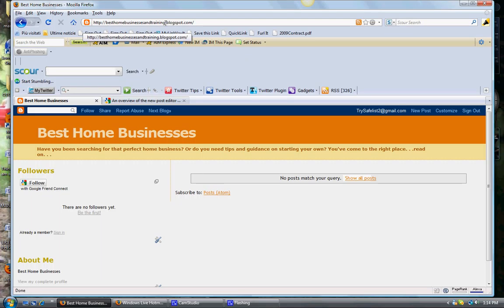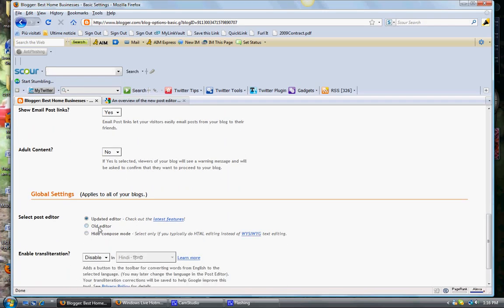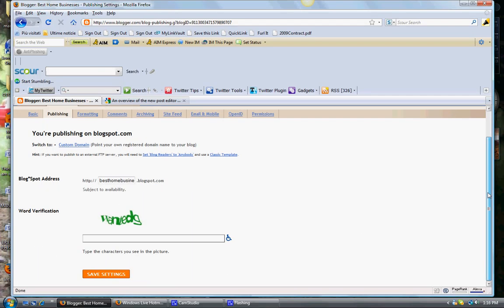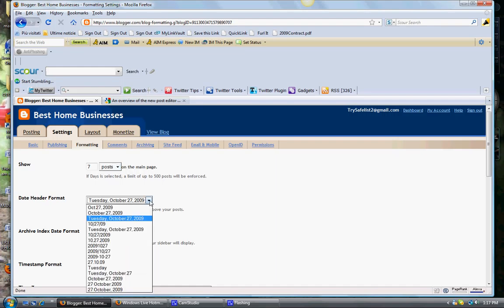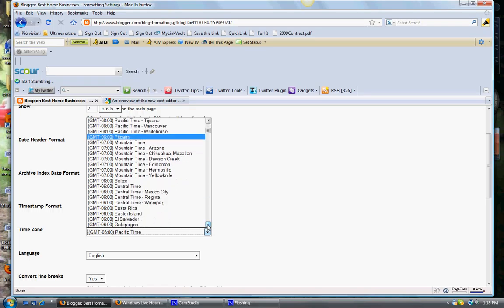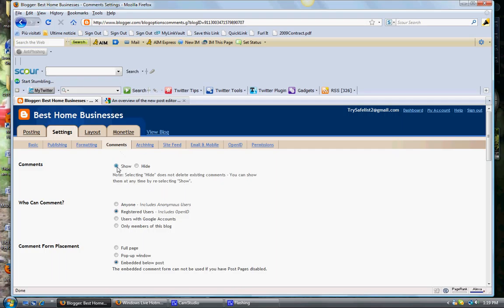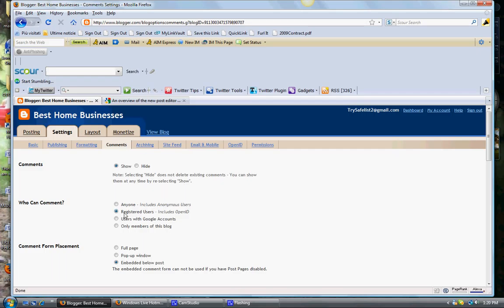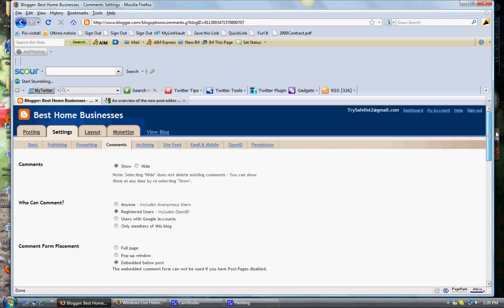How To Blog for Free Step 2 - Customizing Your Settings